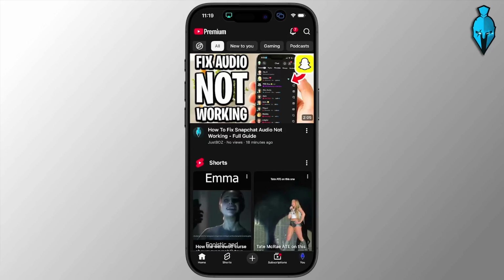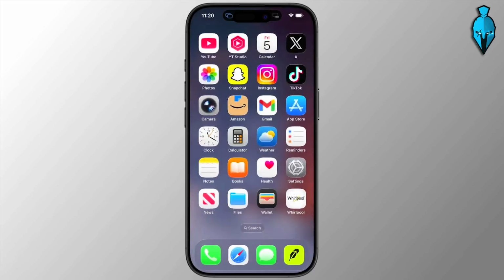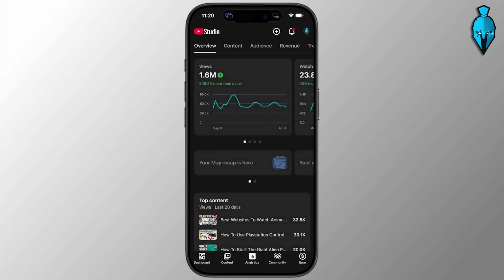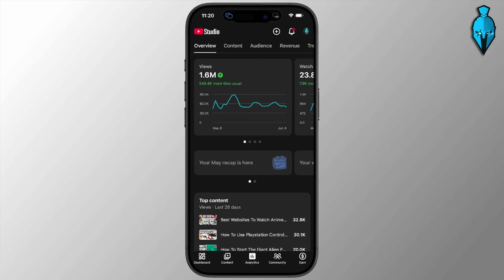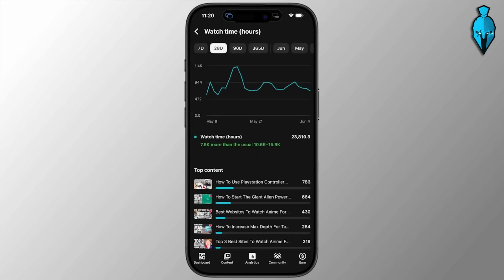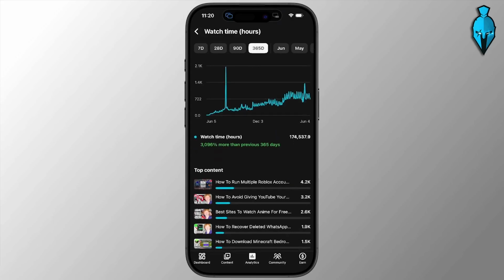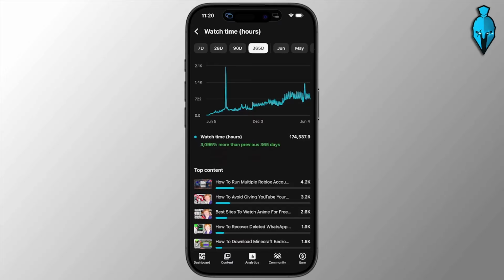How To Check Public Watch Hours On YouTube - Full Guide